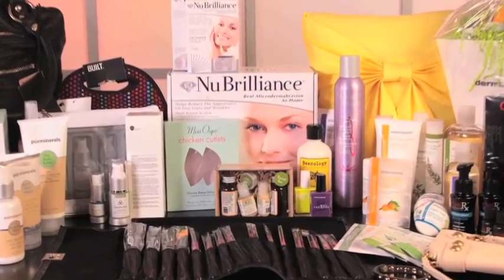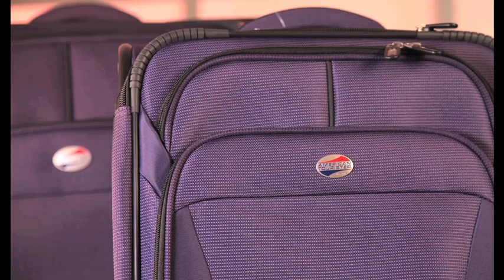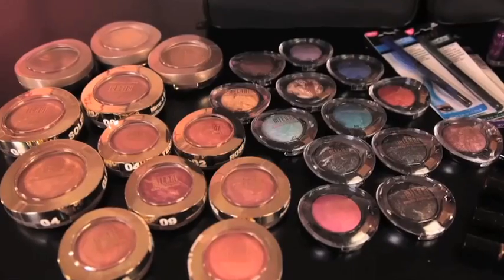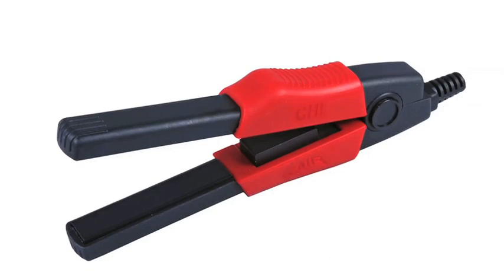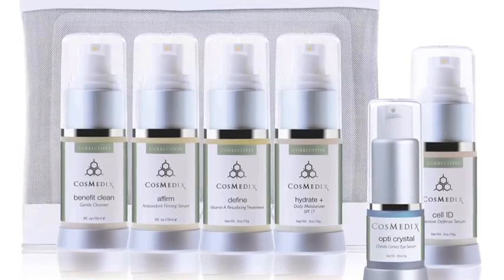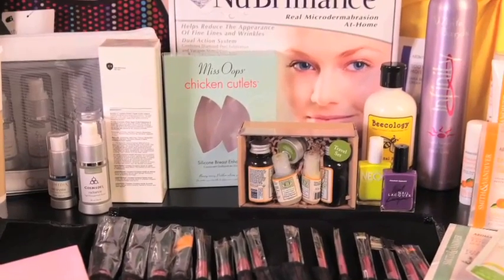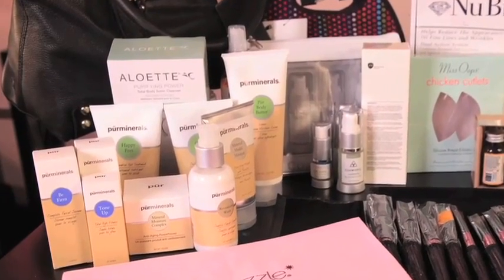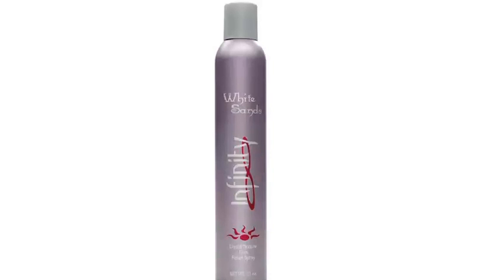Ultimate Grand Prize Finale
Check out the Ultimate Grand Prize to see what we have in store for you!